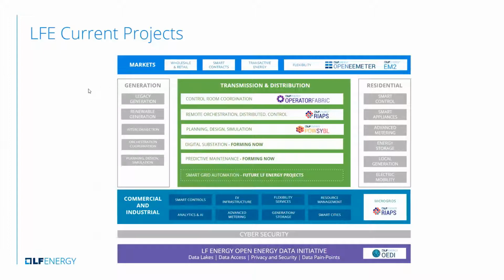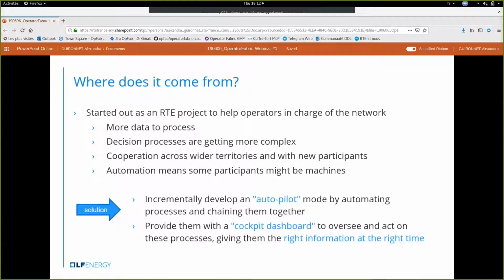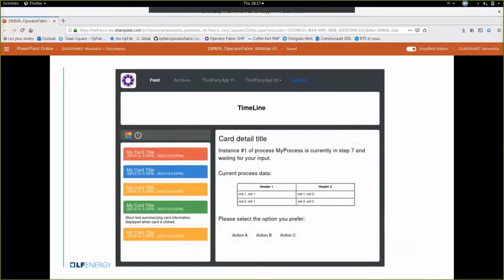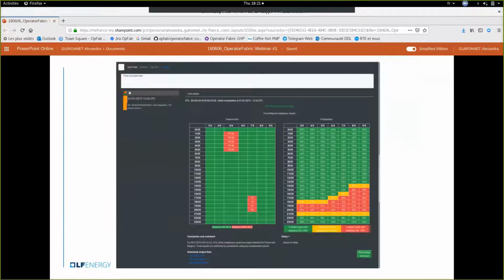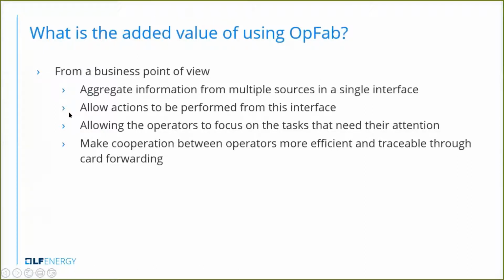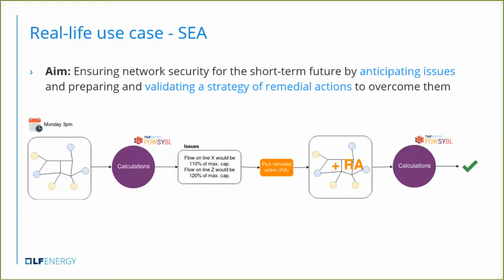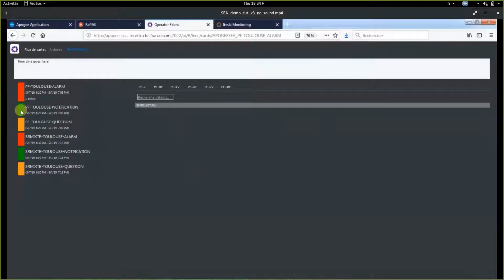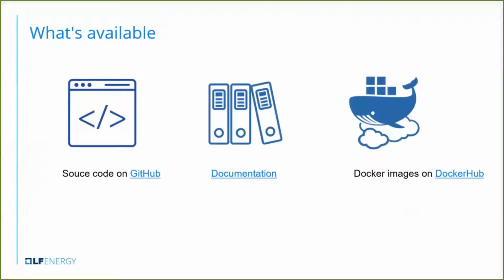LF Energy Webinar Series - OperatorFabric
Alexandra Guirronet and Hanae Safi cover the details of the OperatorFabric project, one of the software projects underneath LF Energy.